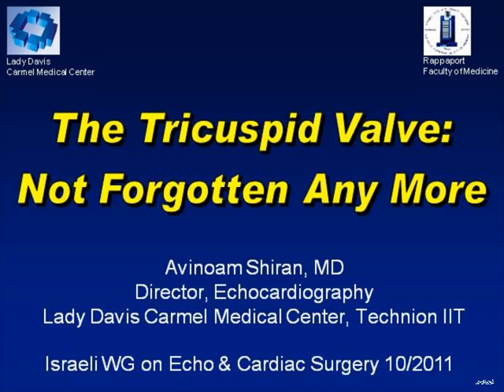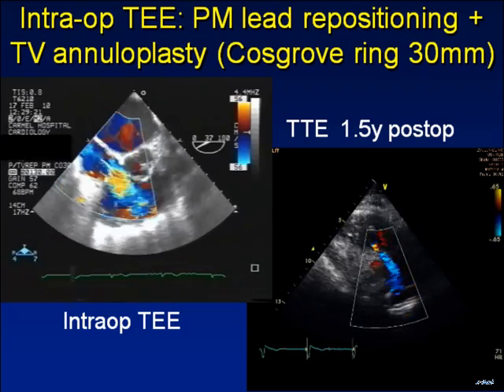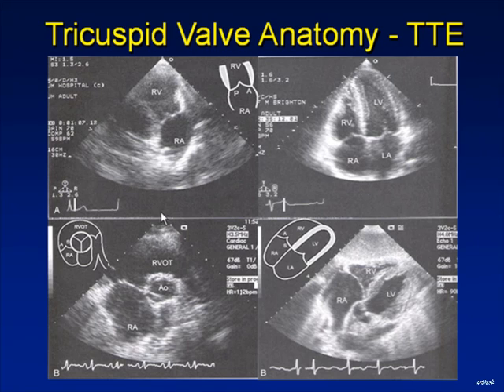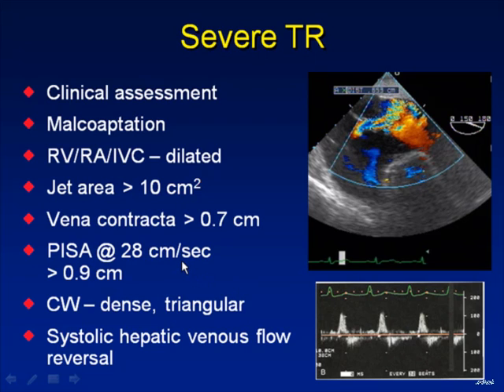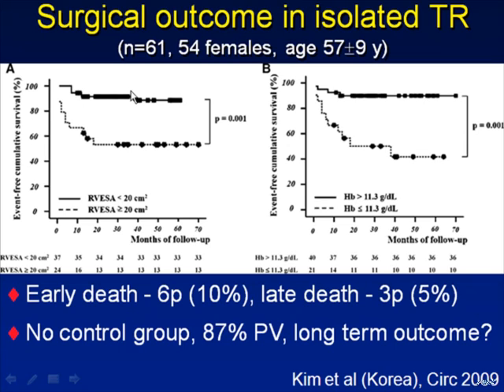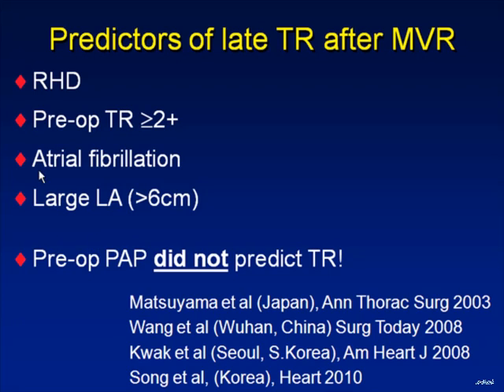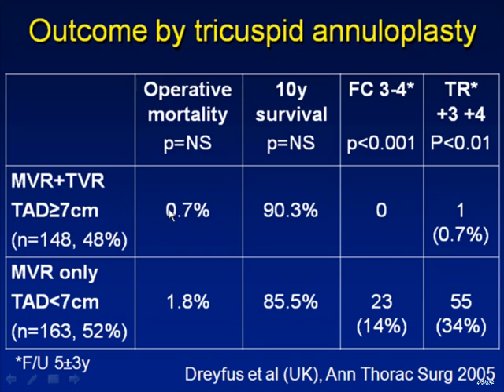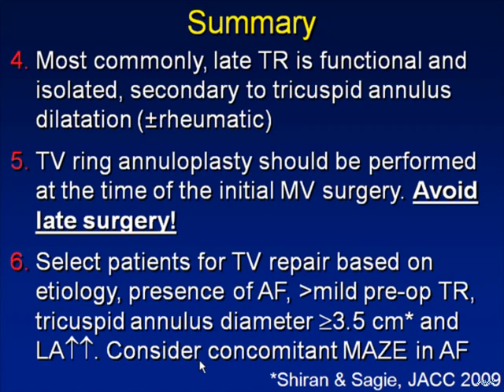The Tricuspid Valve: Not Forgotten Any More